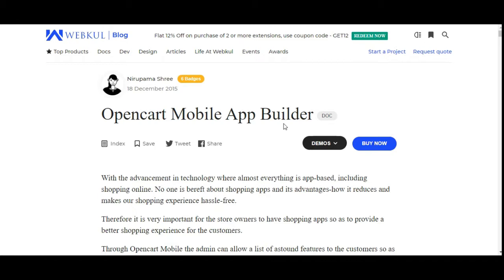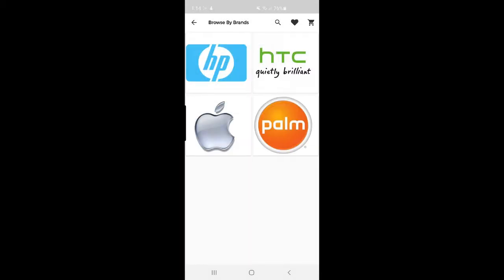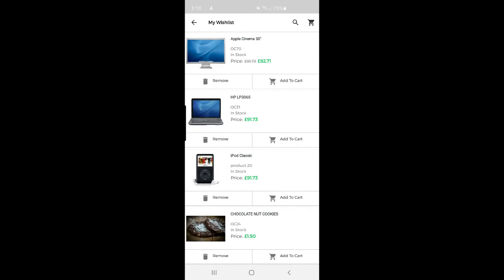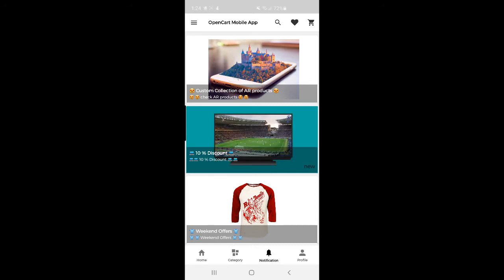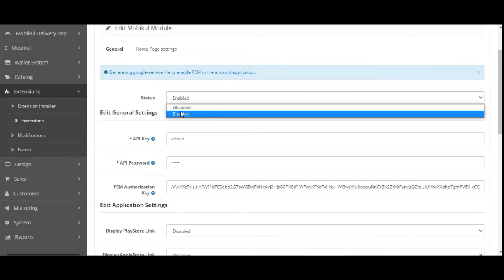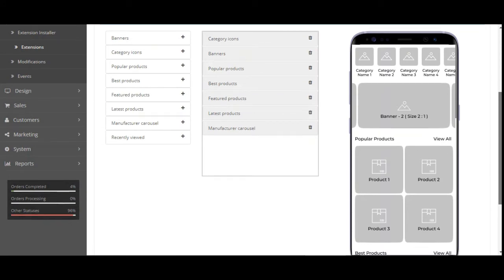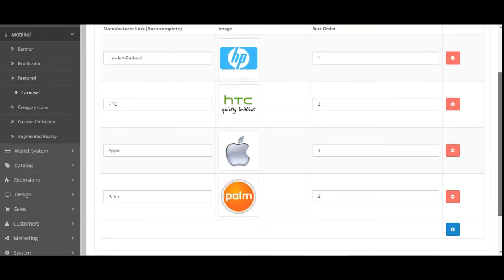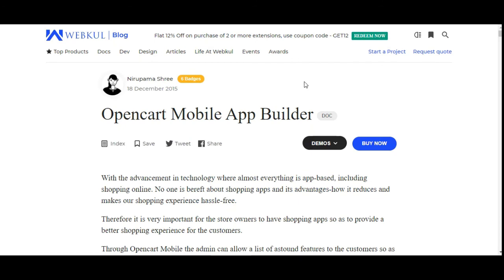OpenCart Mobikul Mobile App Builder Plugin - Working & Configuration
Opencart Mobile App Builder: Get fully native customized Android and iOS Apps for Opencart Store and allow your customers to browse the catalog and make purchases via. smartphones or tablets.

Opencart Mobile App has lots of features including an attractive homepage showing the banner slider, categories, and some popular products.

Customers can search for a product, add to wishlist, update account information, read reviews, and also proceed towards an easy to use checkout process supporting all the payment gateways and shipping methods (both online and offline).

3. Live Demo -
[ 1. OC Mobile App Demo for android devices
[ 2. OC Mobile App Demo for Apple iOS devices

2. Raise a Ticket via our HelpDesk system